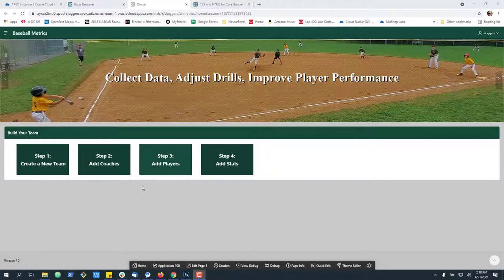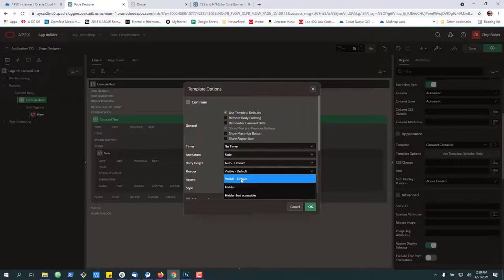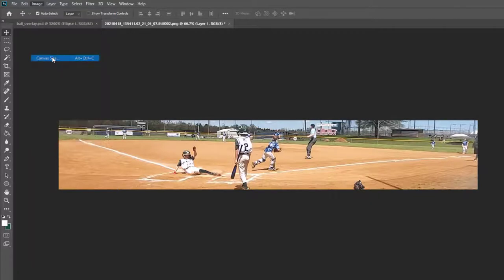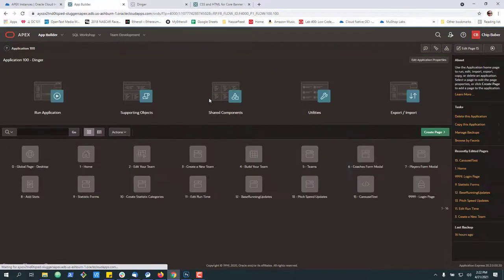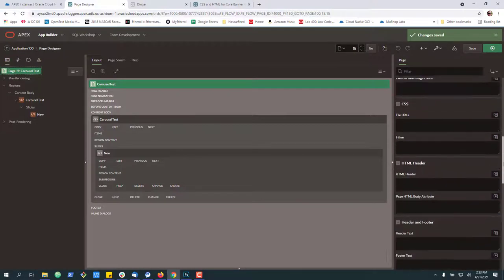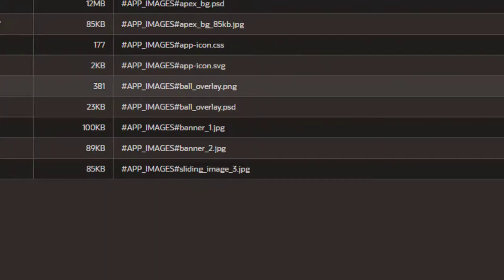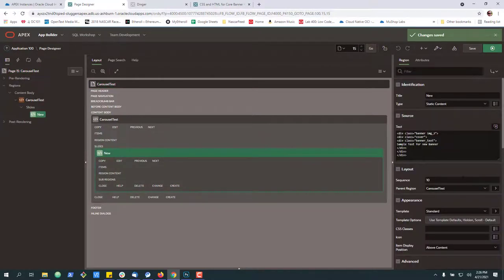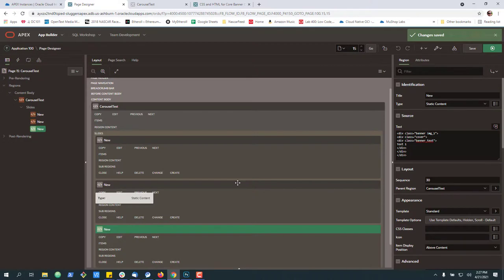Oracle APEX: How to Create Layered Image Full Screen Carousel Banner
Are you looking to spruce up your APEX Homepage? In this video you will learn how to create a carousel banner with 3 rotating images. The video will start by showing how to create regions, sub-regions to hold your carousel. Next we will show how to crop a large image to smaller dimension to fit the banner region that is designated at 1920x320. We will export the image for the web then upload to the APEX application. Finally we will add in the HTML and CSS required to have both the background image we created and a foreground overlay image for the banner with custom styled text. The core code snippets used in this video are located in github at this url.
Please note for production purposes you will want to add in some additional CSS to handle smaller device sizes. This video is simply a starter how to.